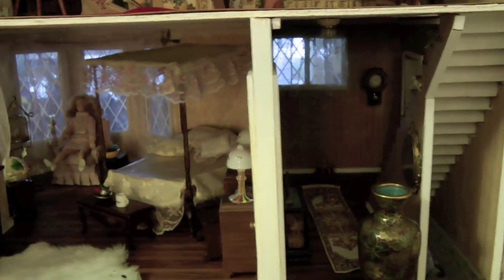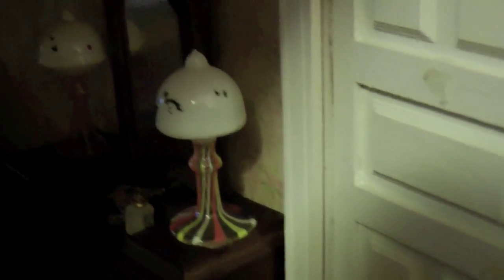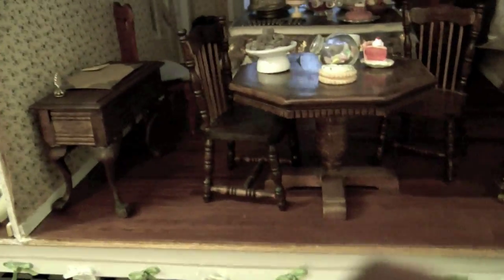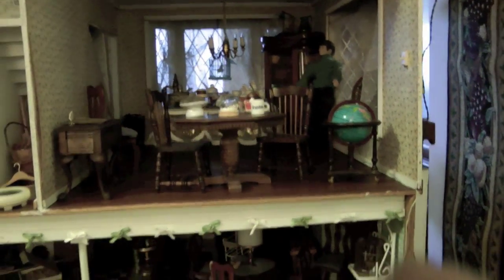Cute Doll House Tour By Aline Part Two .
This video shows a wonderful cute doll house
made by Mrs. Aline 's son Andrew when he was
25 years old from a kit and the
Basement was made by a friend.
All little furniture was either old from childhood
or bought plus made by Mrs. Aline.